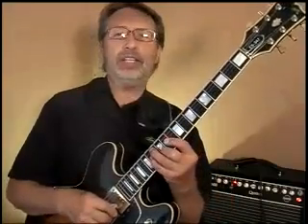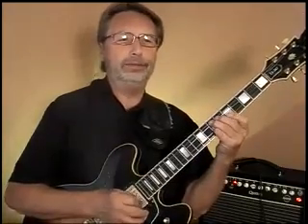Slow Country Swing Guitar Pedal Steel Solo #1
Incorporate some pedal steel licks in a country swing style into your playing. Some tricky string bends and closed voicings in the 16 bar solo. Impress your audience with this sweet 16 bar solo that sounds great over any country tune.  21 minute video demonstrated up close and slowly, broken down by measure. Solo is transcribed in tab and notation in printable PDF plus Mp3 practice track.